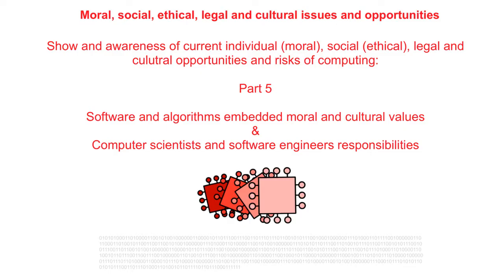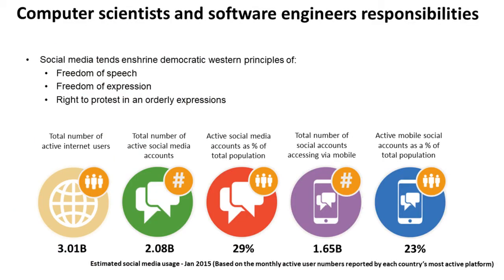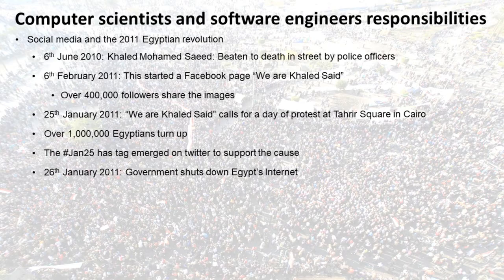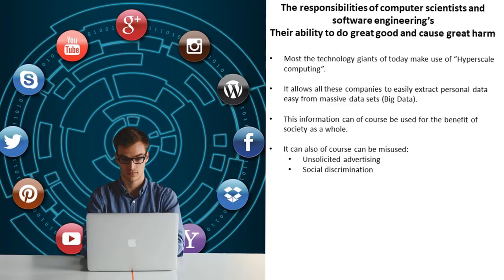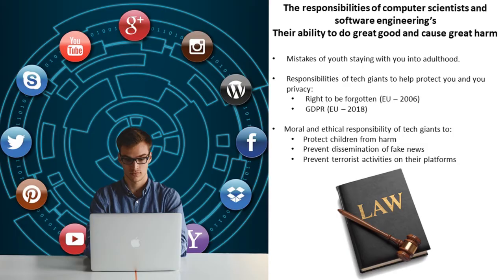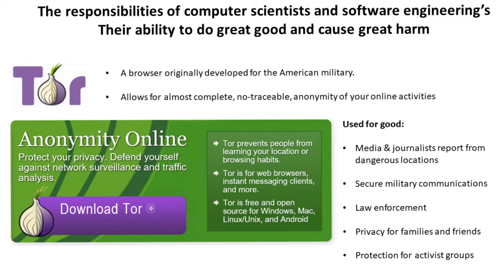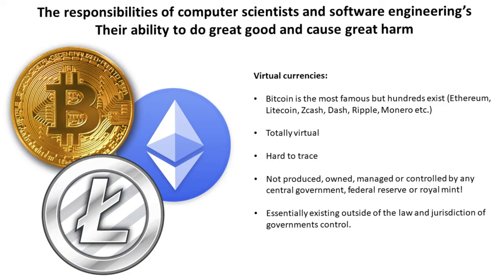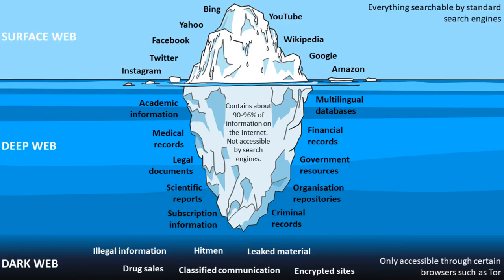AQA A’Level Moral, social & ethical issues part 5